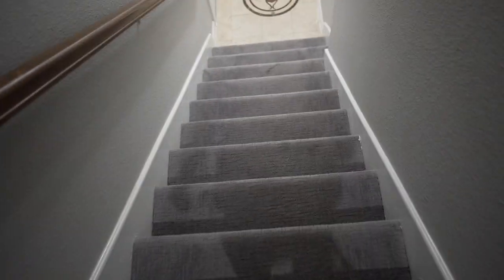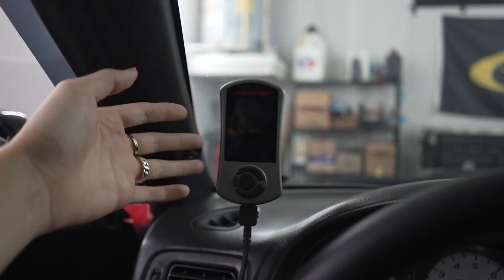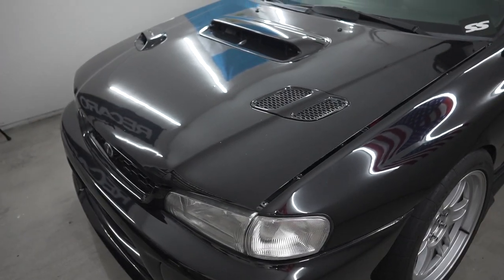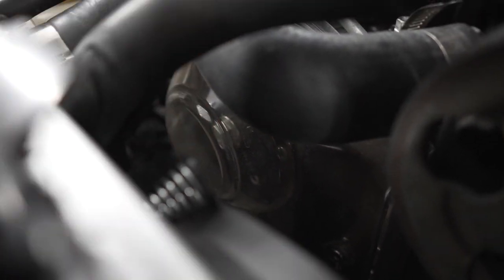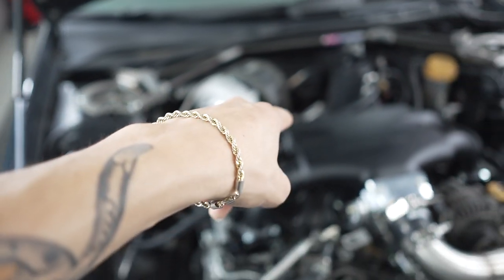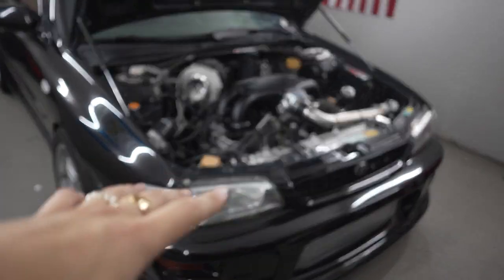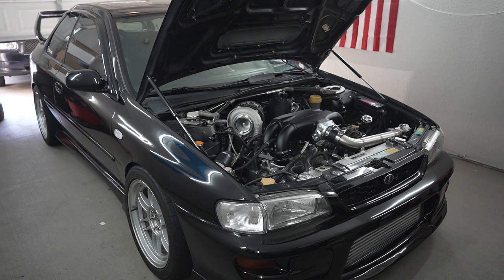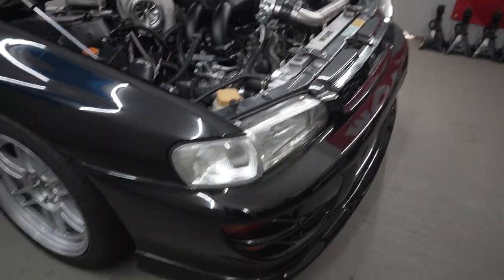Here is my 1998 Subaru Impreza 2.5rs Coupe. Full Overview on my Build and Start Up! (GC8 /GM6)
Hello everyone! This is my 1999 Subaru Impreza 2.5rs. I have owned this car for over 4 years now and we have gone through so many stages together.

It was originally a DOHC 2.5 non turbo car and was swapped to a 2.0 USDM WRX Swap. I am now on my 3rd Engine (No surprise since it is a Subaru) and it has been the build that everyone knows to this date.

It is a completely built longblock with a closed decked IAG short block and built heads tailored to the specifications I wanted.

6 Speed STi transmission swapped of course on a twin disc clutch.

The interior has been refined to my liking also. I think it is sitting pretty perfect so far other than the ugly floor mats lol

I hope you all have enjoyed my build series on here and everything on my Instagram.
I might idle a little bit on posts because I have some things I need to focus on currently. I will be active on Instagram although I may not post as often anymore.

I just want to say thank you so much to everyone that supported and continues to support me, my car and my build.

It has been crazy seeing this entire process and seeing supporters from all over the world join in to see what work I am doing next or what mod is coming to play on my GC (Lucy).

At last, my dream build is here. Last things I need to do are a sequential transmission (not sure what company I am going with) and add in upgraded drivetrain parts. I might have to go with a triple disc clutch also to support the power I am reaching for.

I hope you all enjoy the video! I have poured my heart into this build!

Please check my Instagram for more on the build: @itsloups